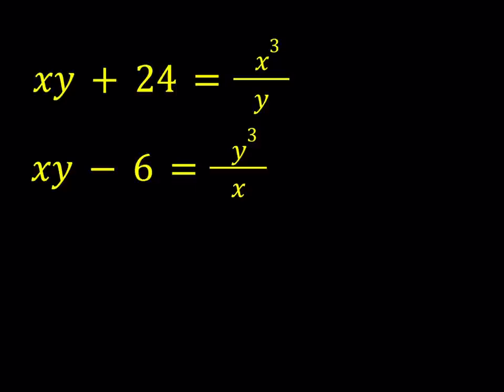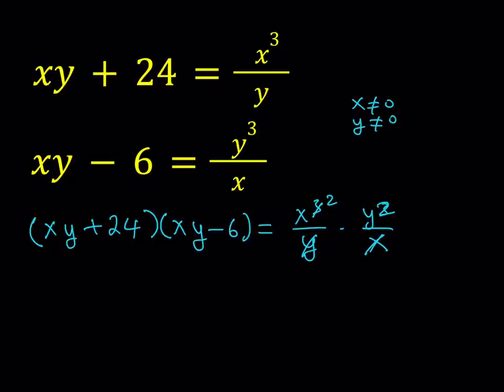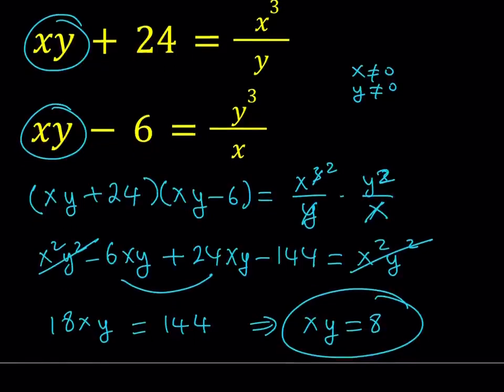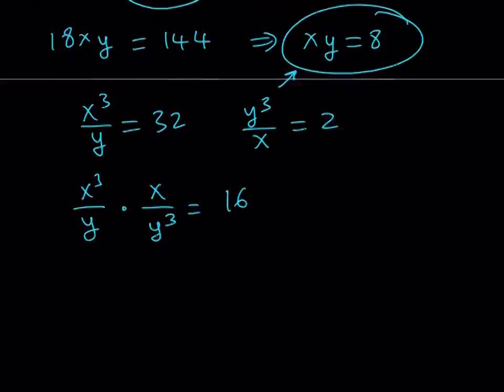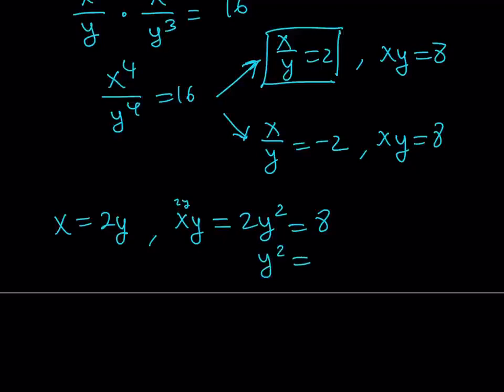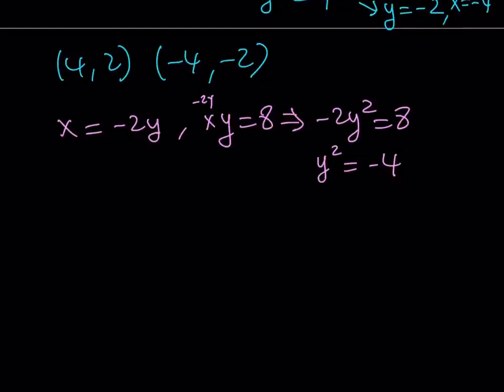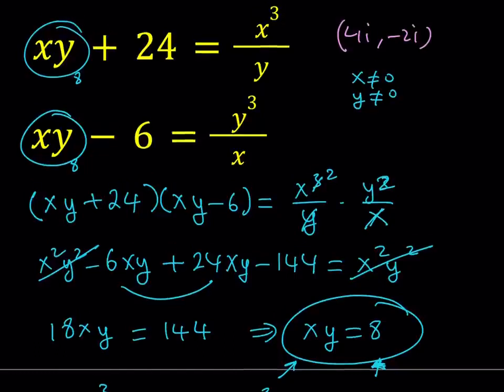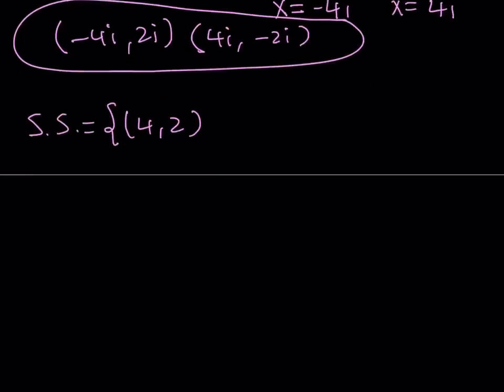How To Solve A Non-Linear System of Equations